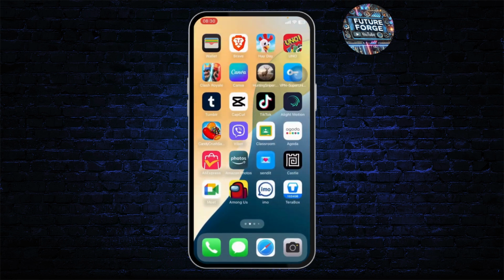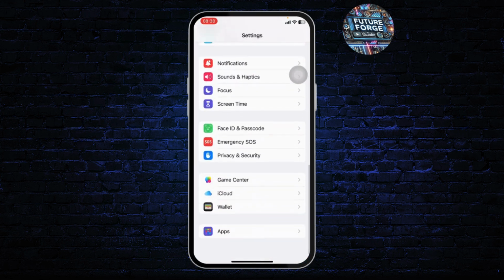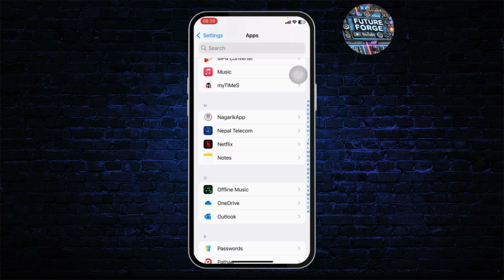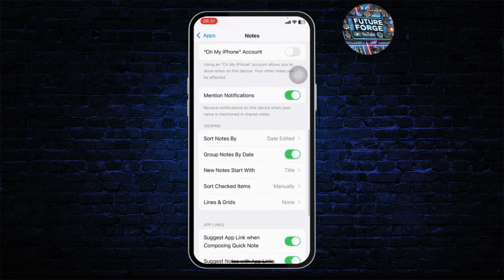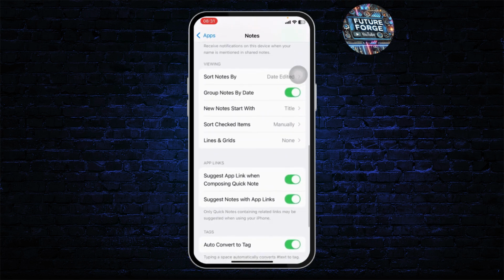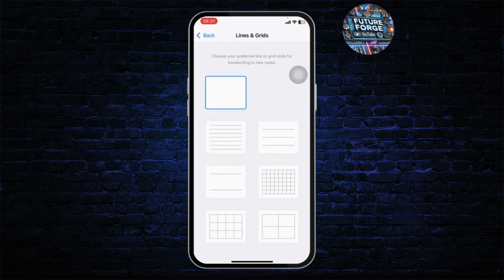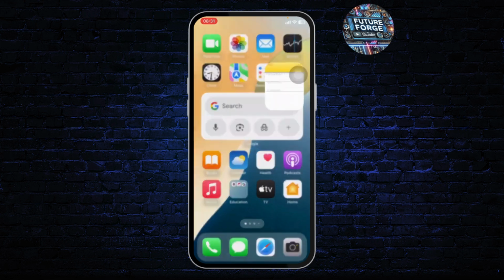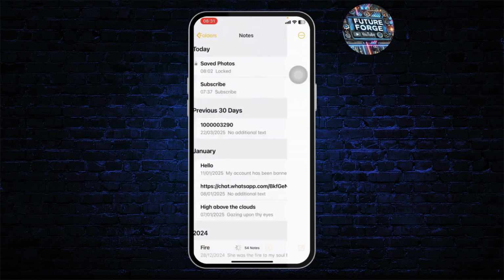How to Set Up Lines and Grids in Notes on iPhone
Learn how to easily set up lines and grids in the Notes app on your iPhone with this step-by-step tutorial. Whether you're looking to organize your handwriting notes or make charts, this guide has you covered!

In this video, you'll discover how to add lines and grids to your notes on iPhone. You'll also learn how to customize your note-taking experience, including how to use lined paper, bullet lists, and more.

Timestamps:
0:00 Introduction
0:20 Step 1: Accessing Notes App and Setting Up Grids
0:45 Step 2: Using Lined Paper for Handwriting Notes
1:15 Step 3: Customizing Lists and Indentation